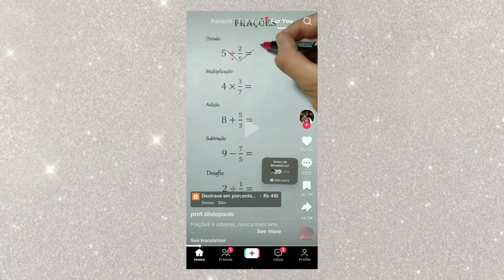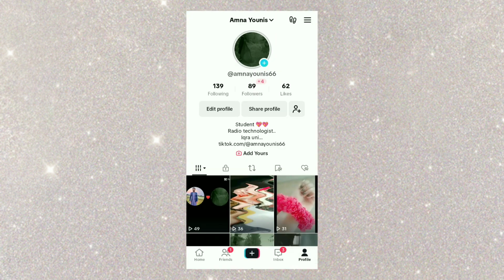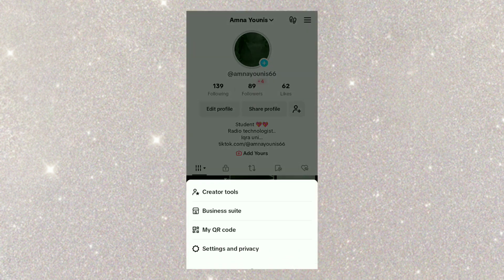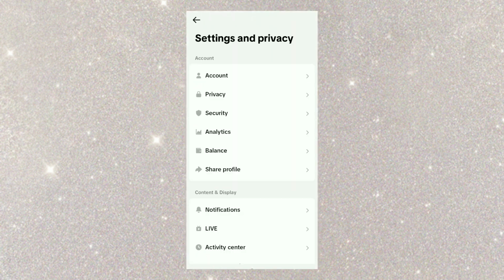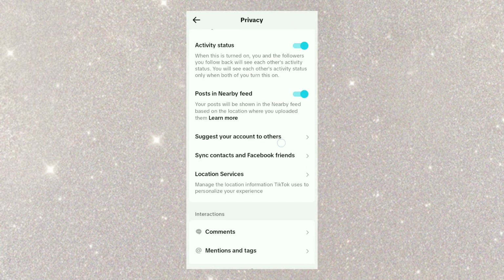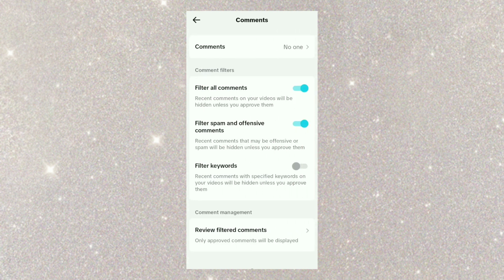How to See All Comments at Once on TikTok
Title: How to Easily View All Comments at Once on TikTok | Expert Tips

Description: In this informative video, we will guide you on how to see all comments at once on TikTok. If you're a TikTok enthusiast, you know how challenging it can be to keep track of all the comments on your videos. But worry not! Our expert tips will show you how to effortlessly view all the comments in one go. We'll also share some handy tricks to optimize your TikTok experience.

Queries Solved:
1. How can I see all comments at once on TikTok?
2. Tips to view all comments on TikTok videos easily.
3. Optimizing your TikTok experience: Tricks and techniques.